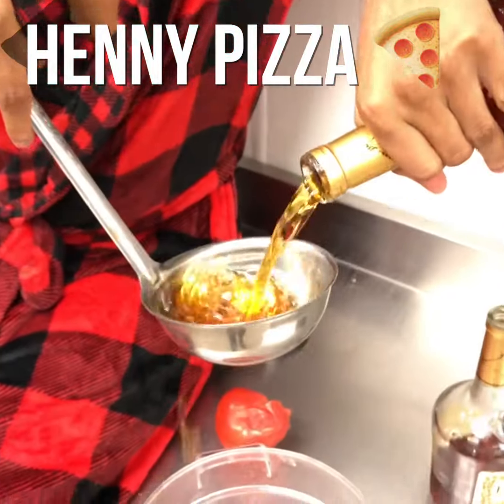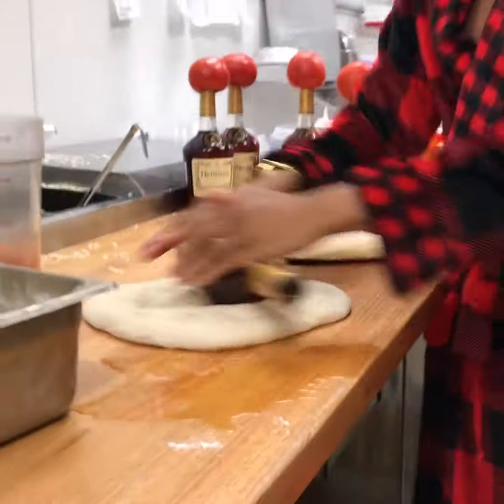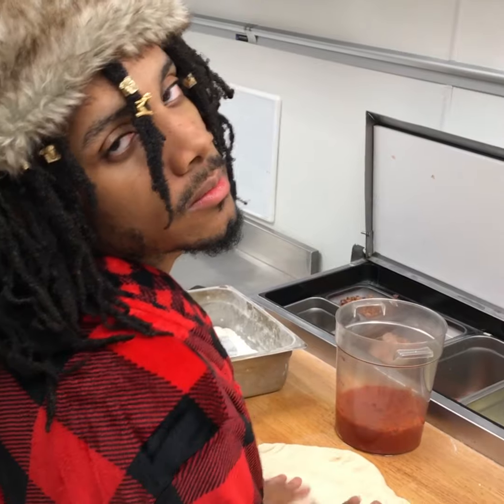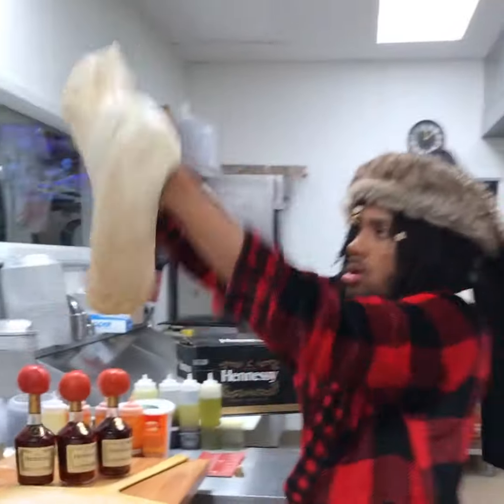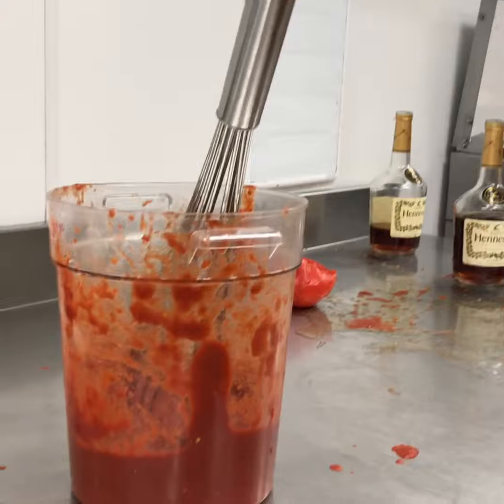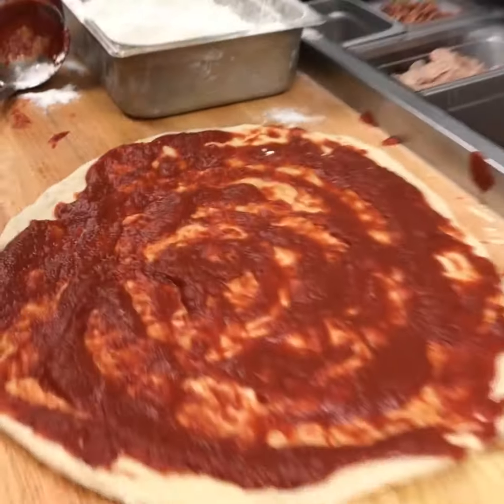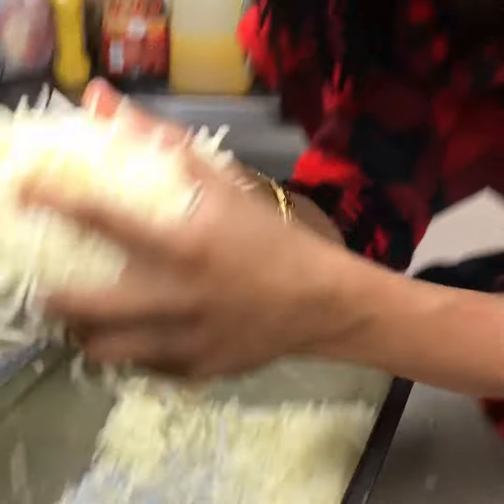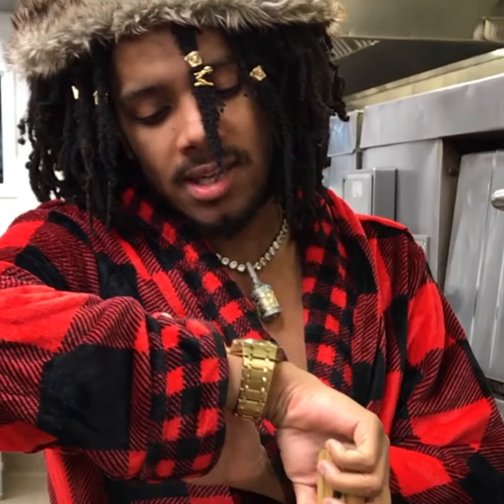Hennessy Pizza by Chef Henny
New York Style 'Henny Pizza' Recipe starring Johnny's Pizza

Visit Harvey J @ the Henny House now! hennyhouse.com

"He's better than Gordon Ramsey!"